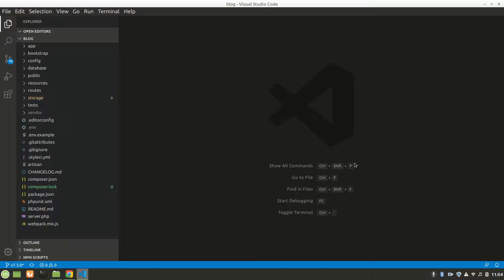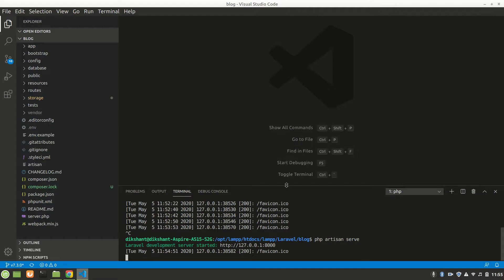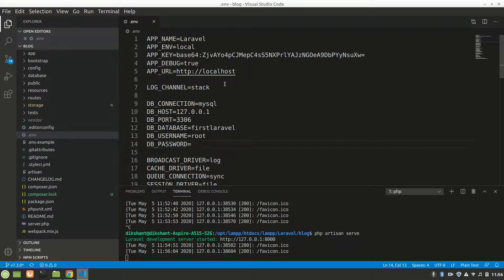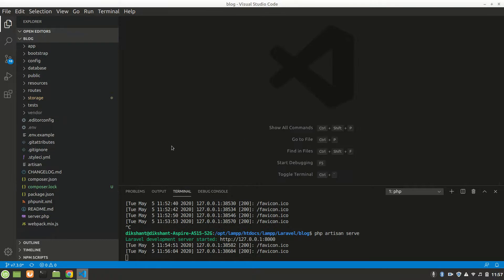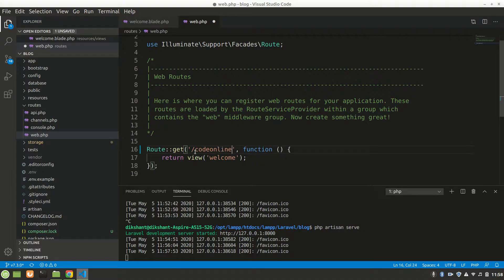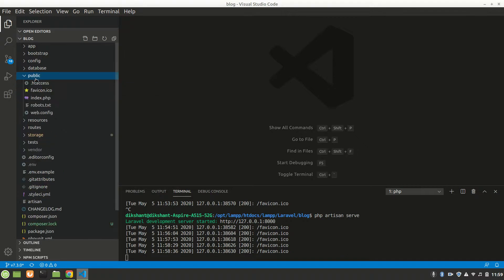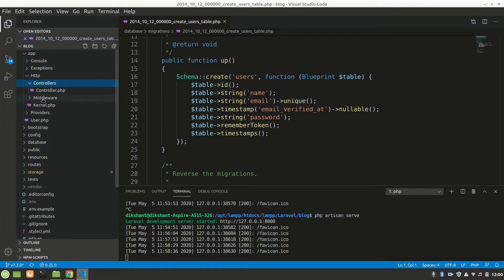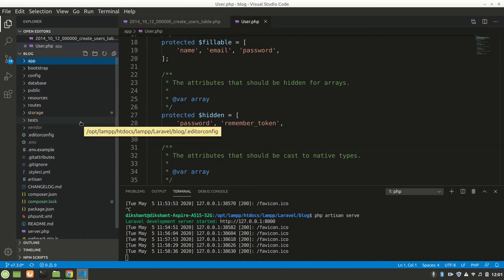Basic Laravel Directory and files Structure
This vide describes about the basic Laravel Directory and files which are mostly used.